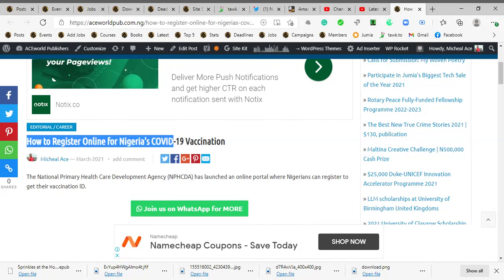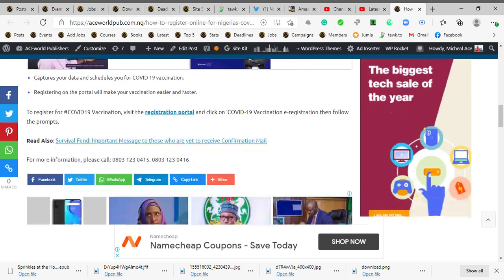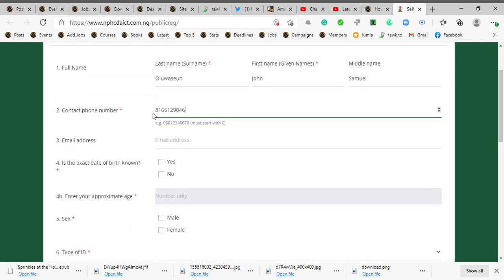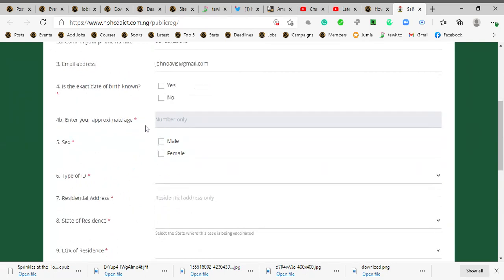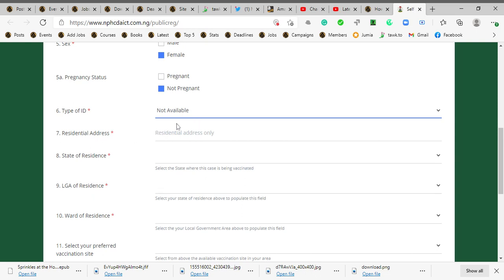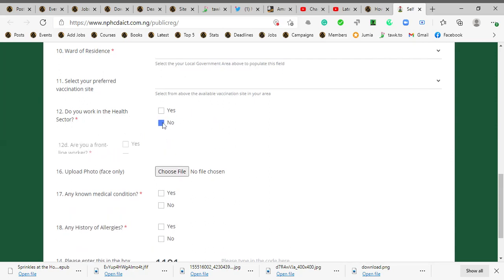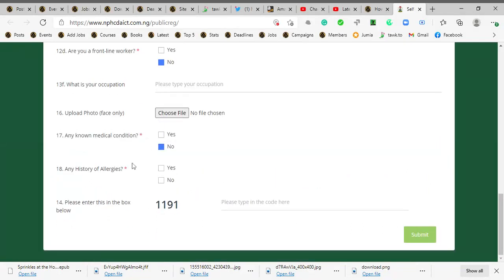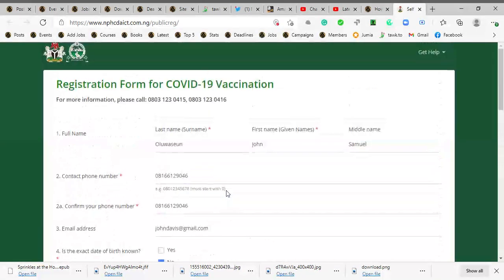How to Register Online for Nigeria’s COVID 19 Vaccination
The National Primary Health Care Development Agency (NPHCDA) has launched an online portal where Nigerians can register to get their vaccination ID.

The Electronic Management of Immunization Data (EMID) Registration Portal is the registration platform of the Federal Ministry of Health for COVID 19 Vaccination.

Registering on the portal for vaccination does the following:

- Captures your data and schedules you for COVID 19 vaccination.
- Registering on the portal will make your vaccination easier and faster.

To register for COVID19 Vaccination, visit the registration portal and click on ‘COVID-19 Vaccination e-registration then follow the prompts.